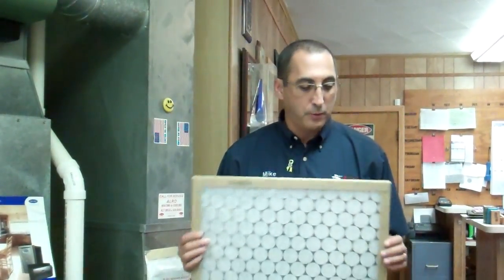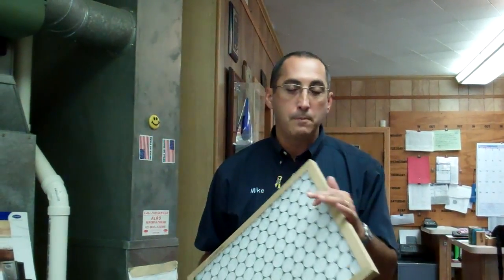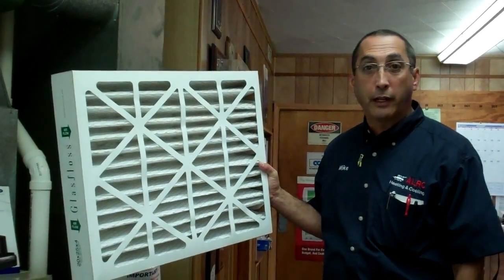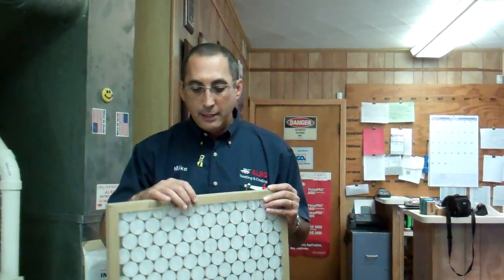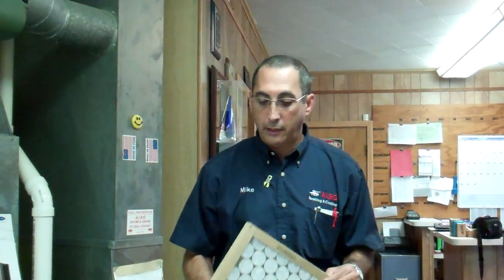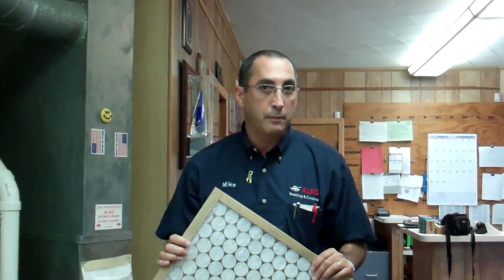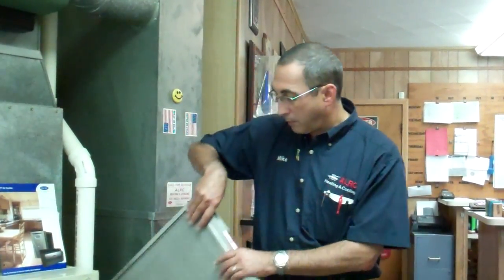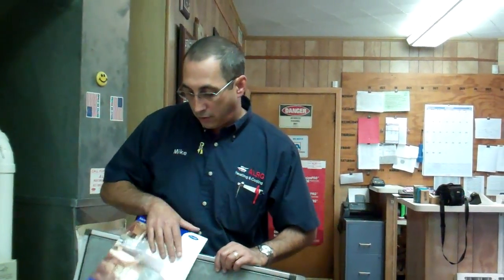Differences in furnace filters.MP4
How do I reduce the dust in my home. What are the different kinds of furnace filters.
1. one inch disposable filters
2. four inch pleated filters
3. electronic filters
Each has advantages and disadvantages. Some of inexpensive but do not filter out much while others will protect you against bacteria, mold and allergens. Find out which furnace filter is right for you.